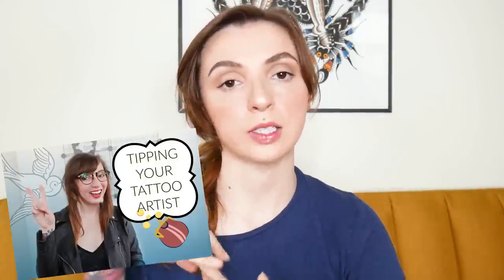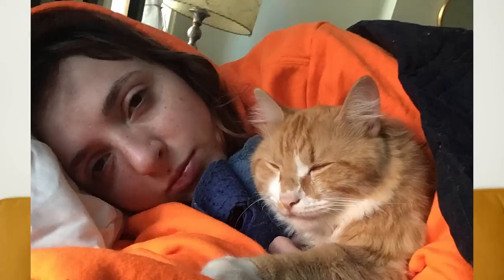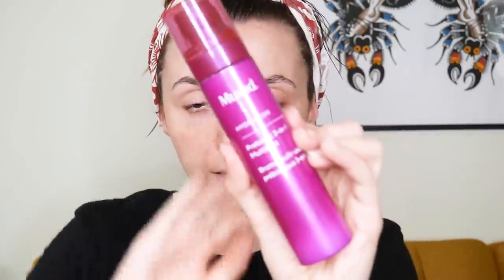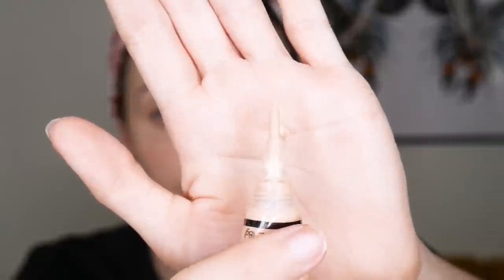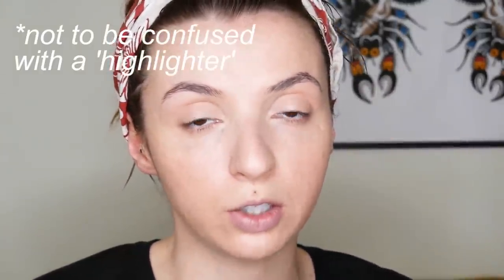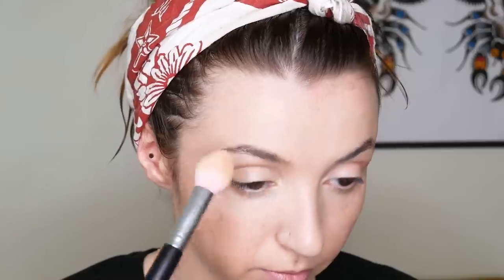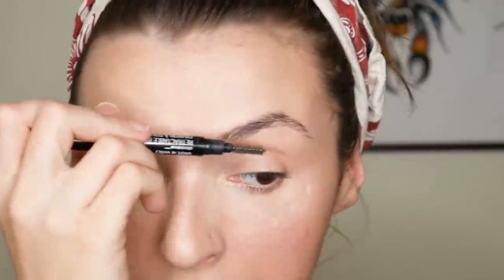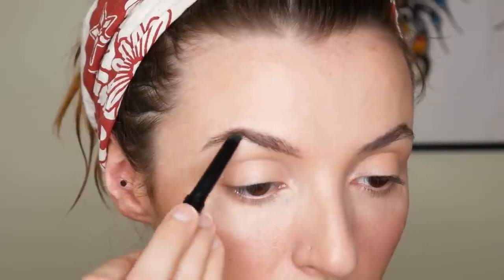My Filming Makeup Routine! My Tips for Photo Ready Skin!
This is the makeup I use to get ready for youtube and instagram, but it's also wearable enough for a night out with friends!

Hey everyone! Thank you so much for requesting this makeup routine! This is my go-to makeup for filming on youtube or taking pictures for Instagram or IGTV videos BUT it's natural enough for a night out with friends! I love the natural glow that comes from this makeup, while still offering the full under eye coverage I need if i'm going to be on the worlds stage. So hangout with me today while I go into detail with my tips and tricks for my camera ready makeup!

Items Used In Order!
Murad Prebiotic 3-in-1 MultiMist
Nyx Hydra Touch Primer
LA Girl Yellow Color Corrector
Nyx BB Cream in 'Nude'
Real Techniques Sponge
Nyx Ombre Blush in 'Mauve Me'
Derma Blend Setting Powder in 'banana'
Too Faced Natural Eye
Wet and Wild Brow Pencil

Can Tattoos Be Vegan?

Camera Used:
Panasonic LUMIX DMC-G7KK
Vlogging Camera:
Prismatic Ring Light: